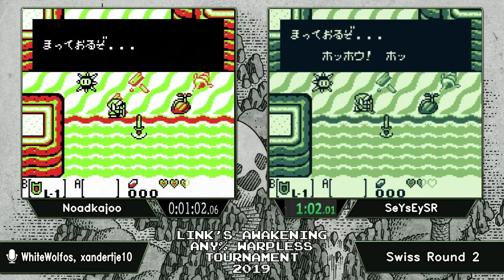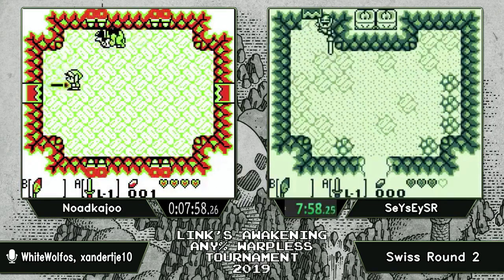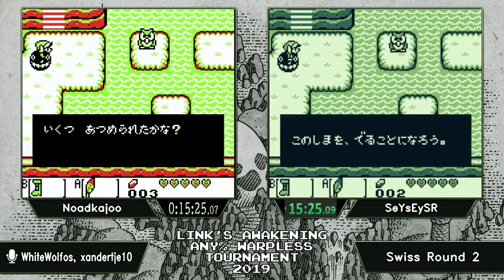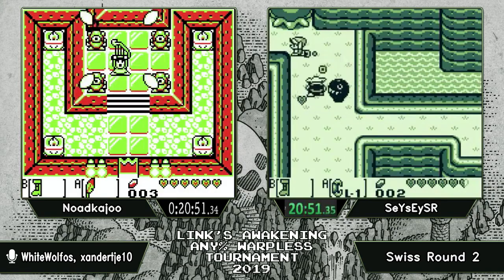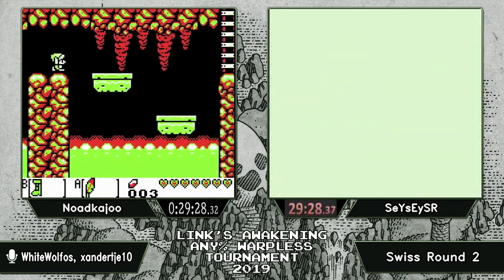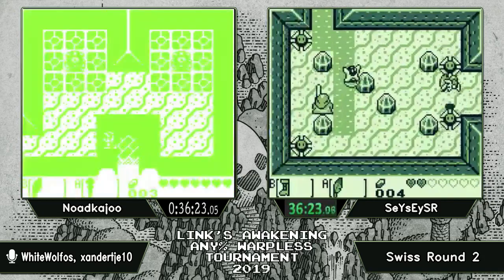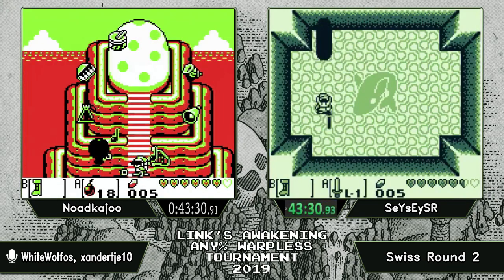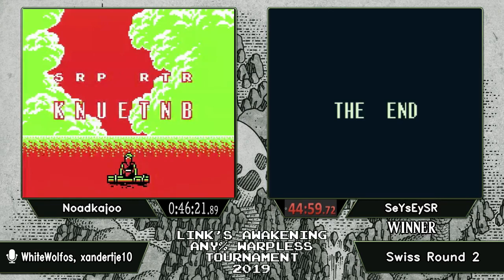Noadkajoo vs SeYsEySR. LA Any% Tournament 2019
Link's Awakening Any% (Warpless) Tournament 2019